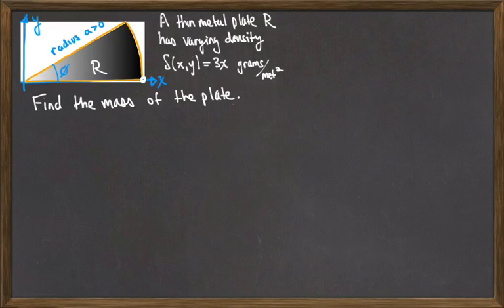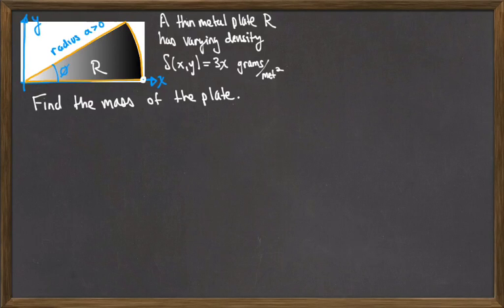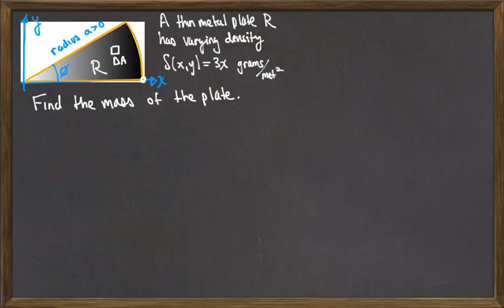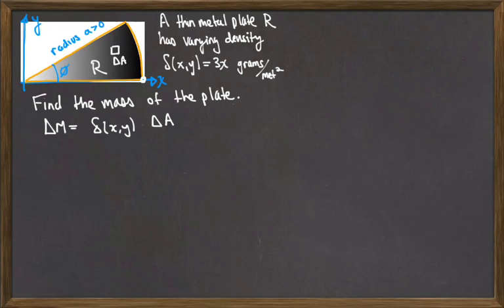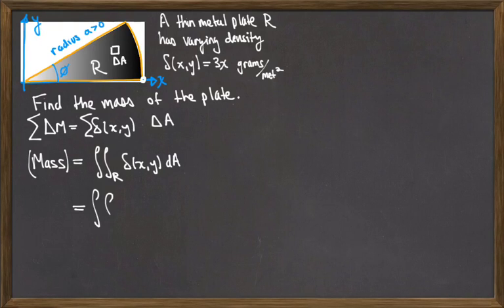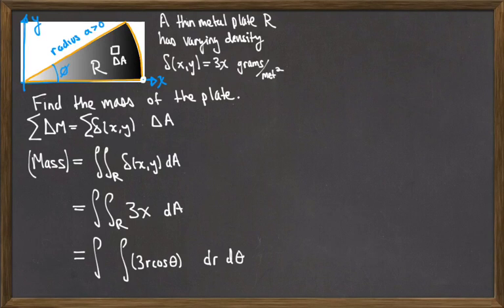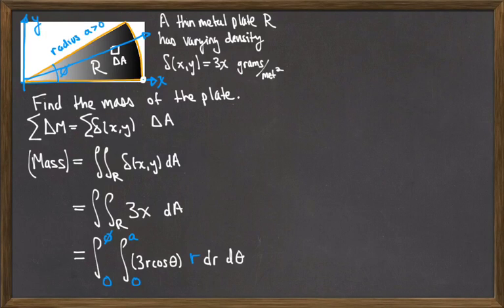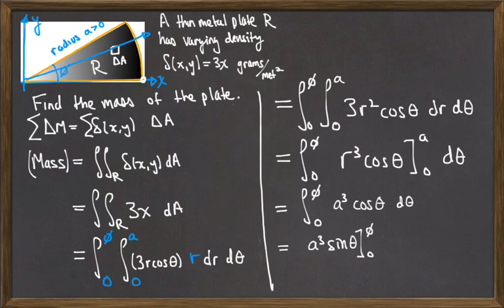2e. Finding mass of a thin plate with varying density in polar coordinates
In this video, we find the mass of a thin plate (lamina) with varying density as a double integral in polar coordinates